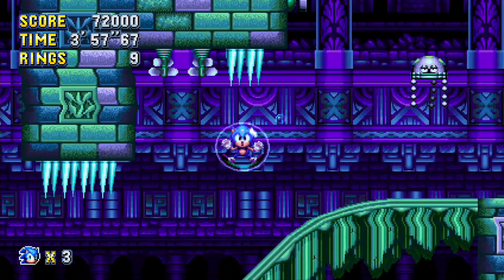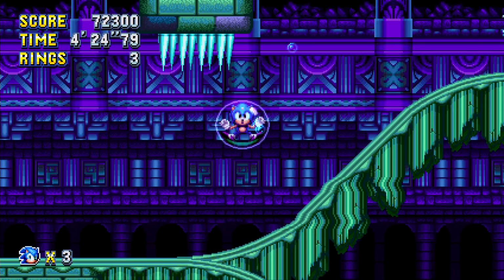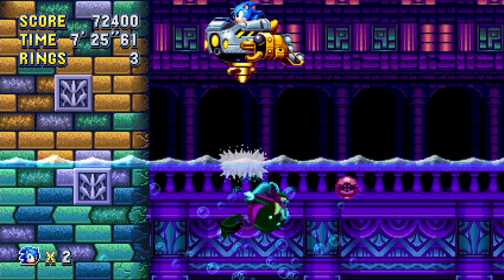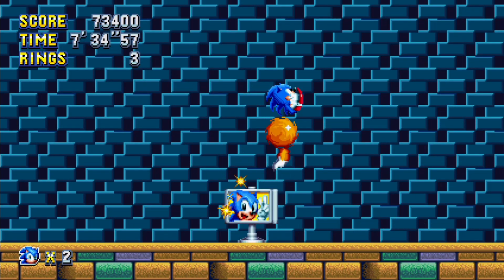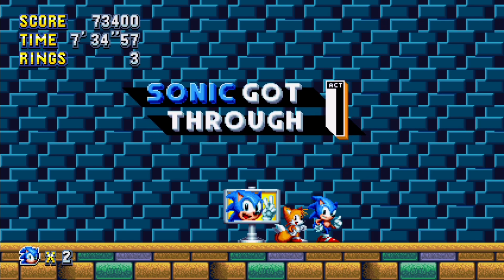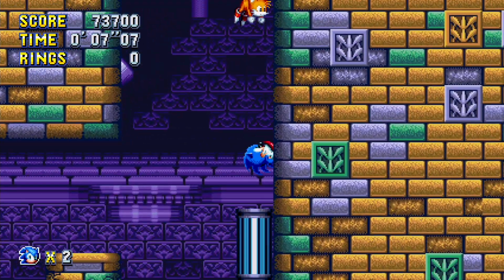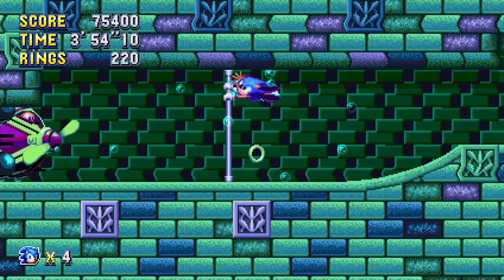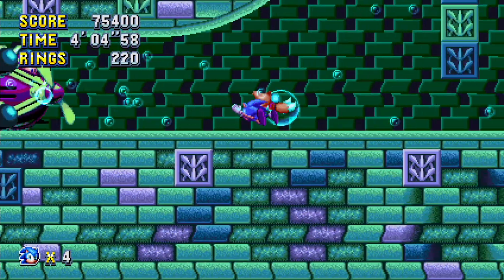Sonic Mania | Hydrocity Zone - Part 7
In this video we cover Act 1 and 2 of Hydrocity Zone in Sonic Mania for the Nintendo Switch. Getting the 6th Chaos Emerald!